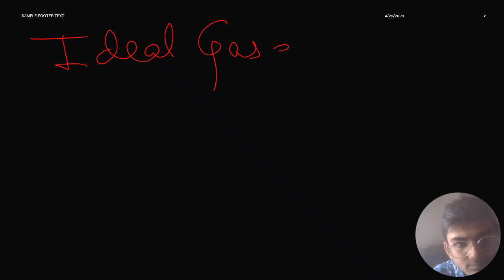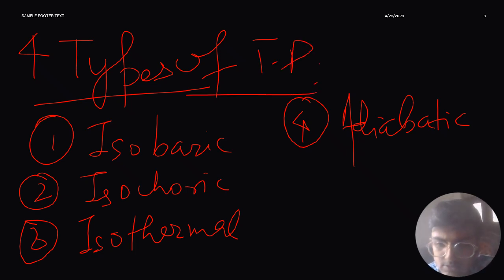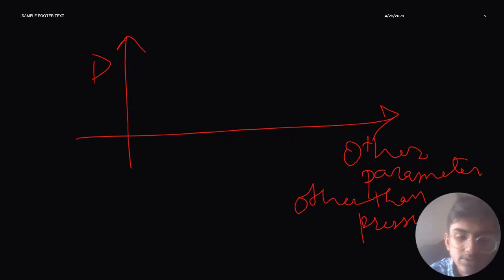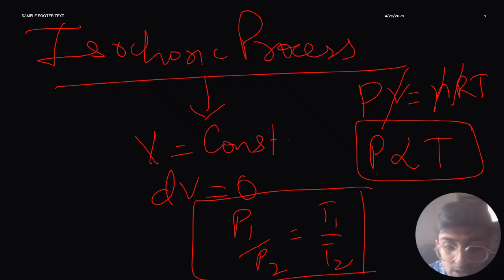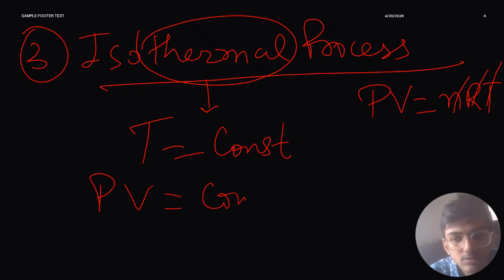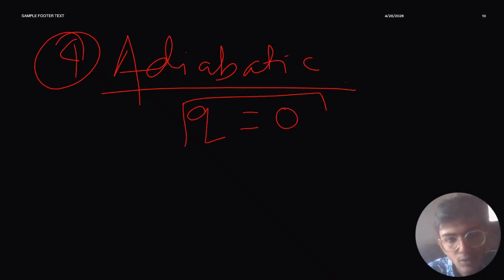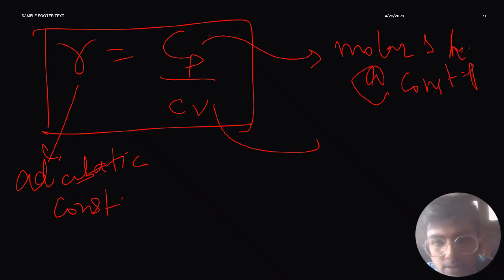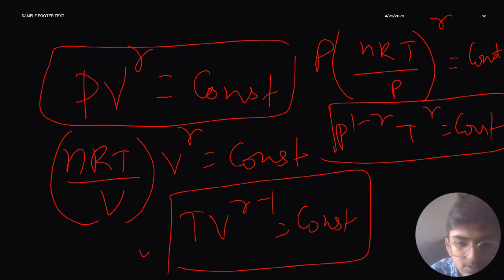THERMODYNAMICS LEC-02 | IDEAL GAS EQN+ DIFFERENT TYPES OF THERMODYNAMIC PROCESSES